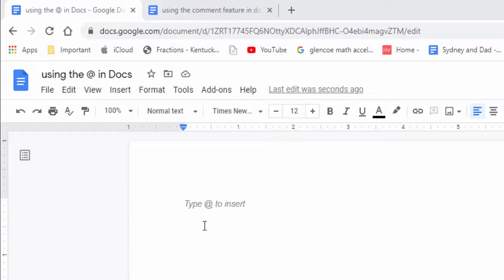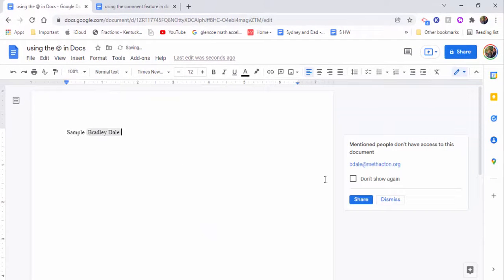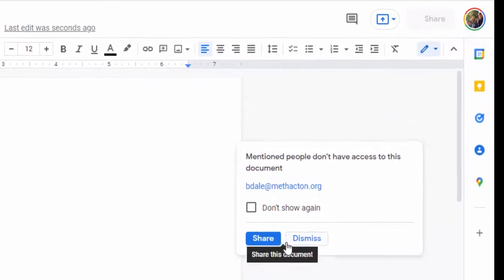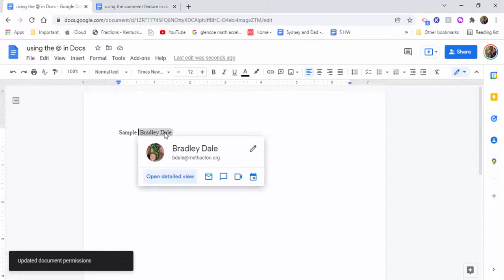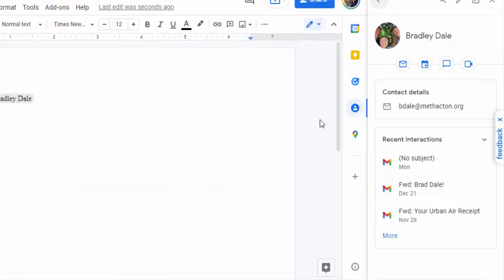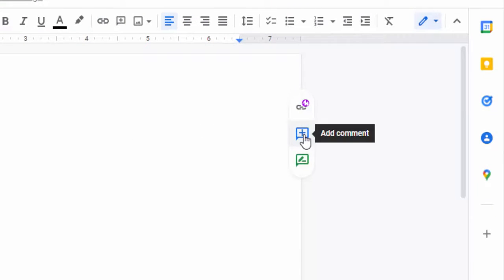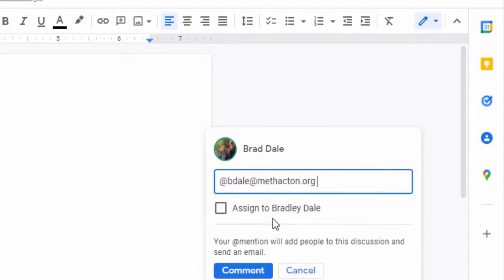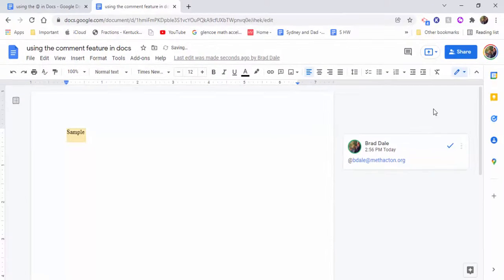Google Docs The differences between using the @ in a Doc and commenting